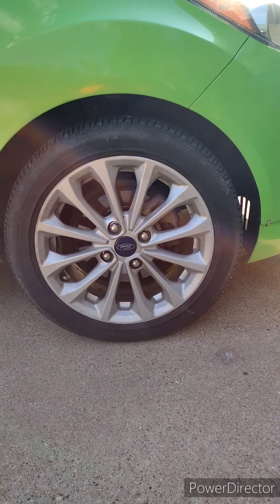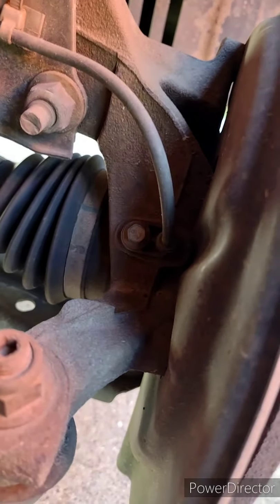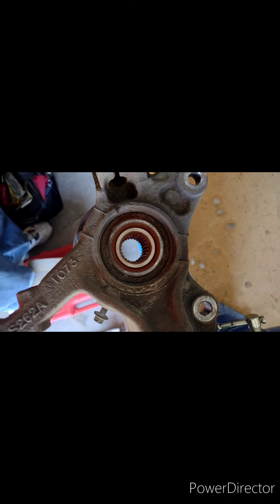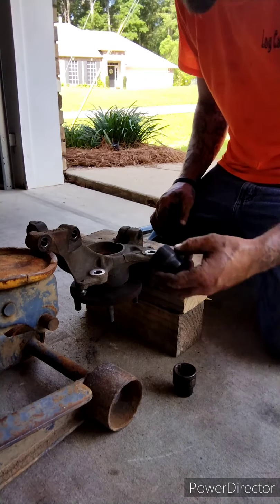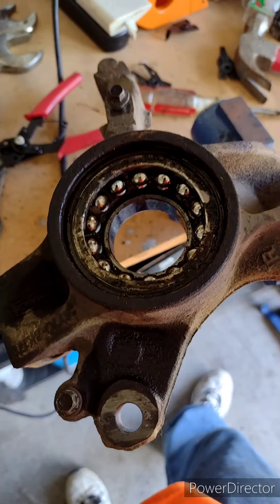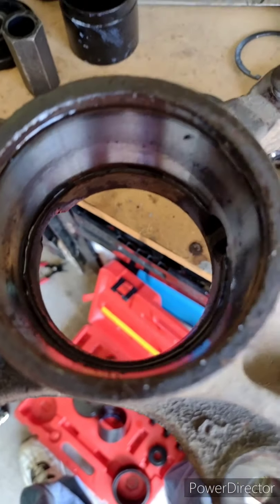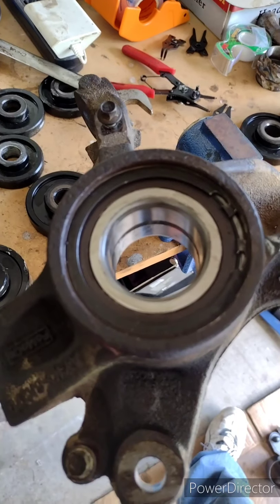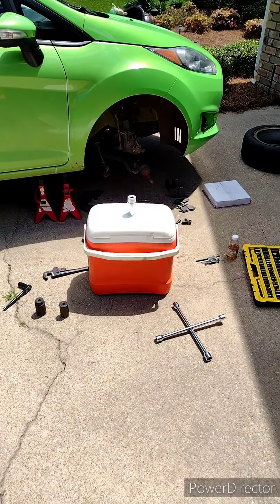2014 Ford Fiesta best wheel bearing replacement video...(FULL DIY VIDEO)